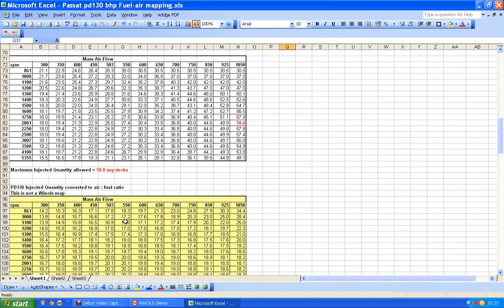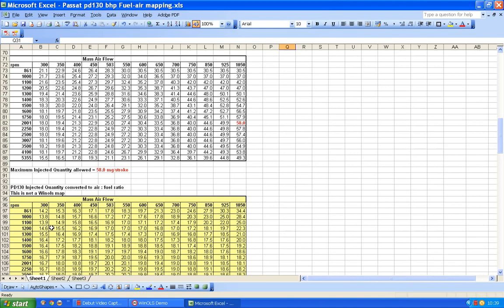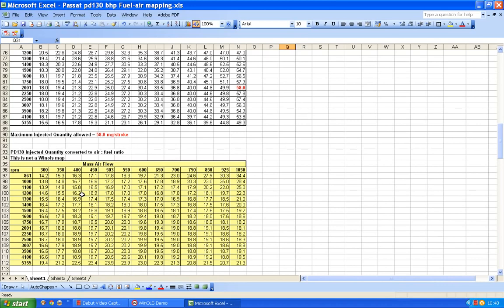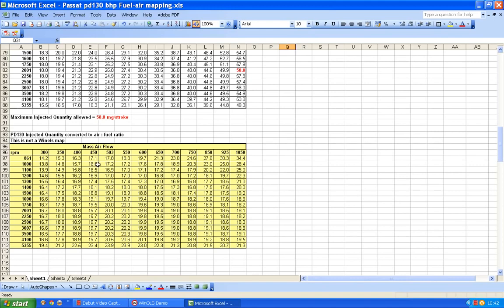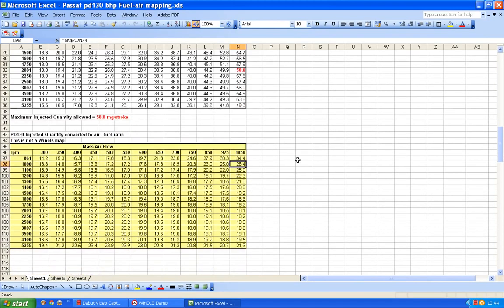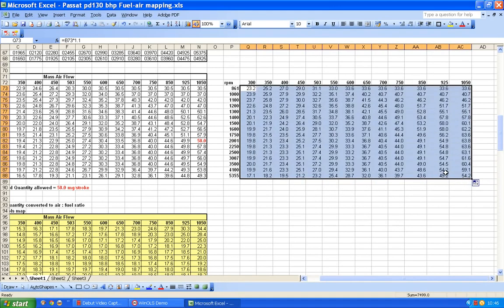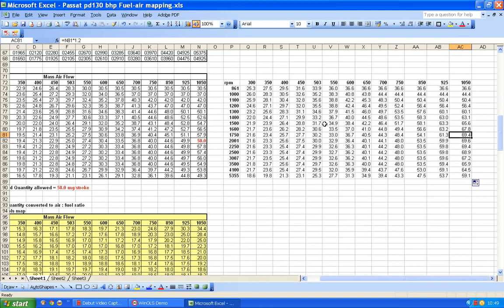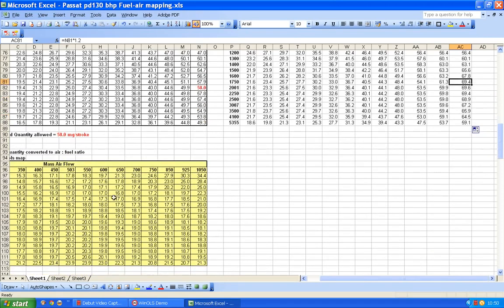Winols remapping 3 Smoke map - bmwdiag.blogspot.ro